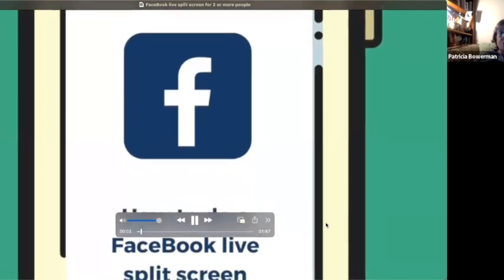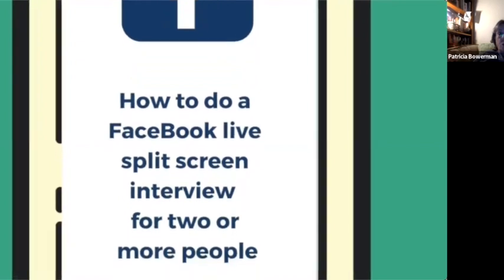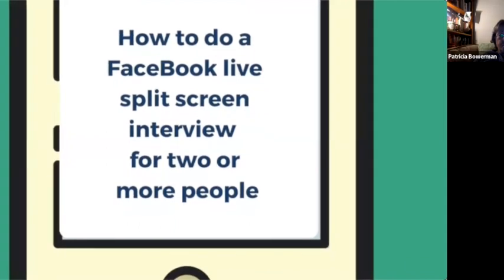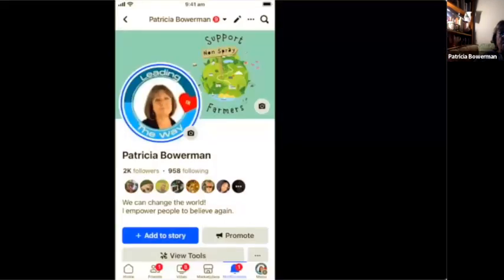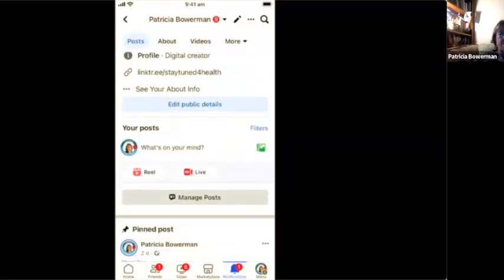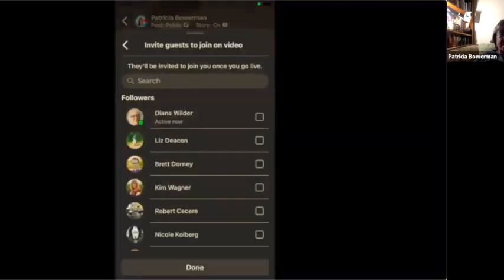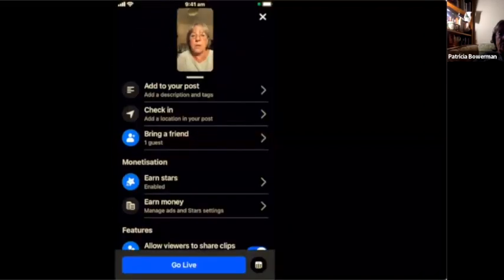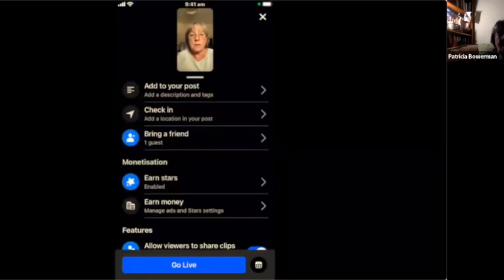FaceBook live with 2 or more guests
Step by step tutorial with iPhones to enable you to do a FaceBook live with 2 or more guests on a split screen